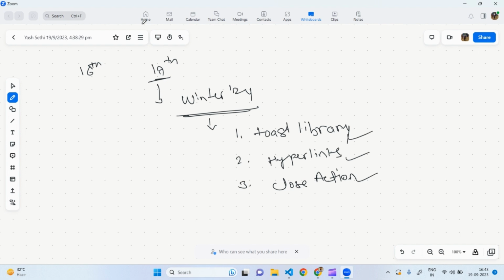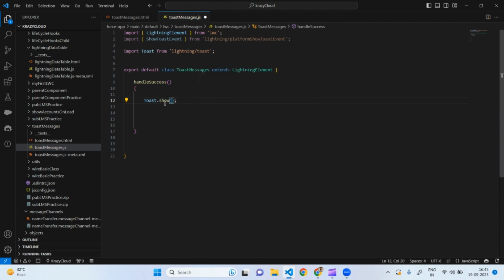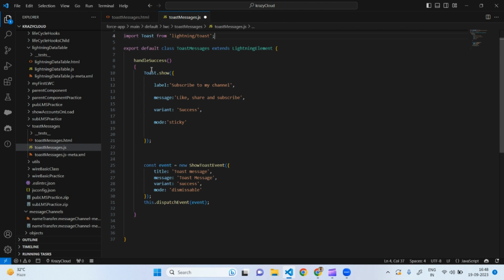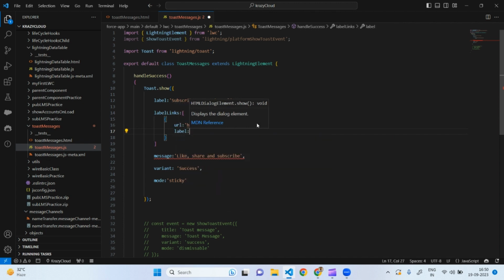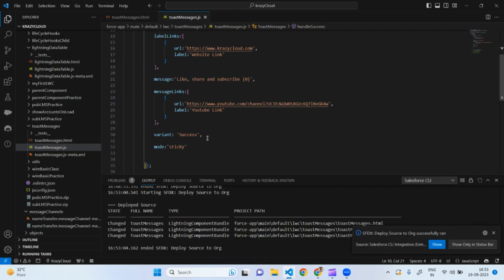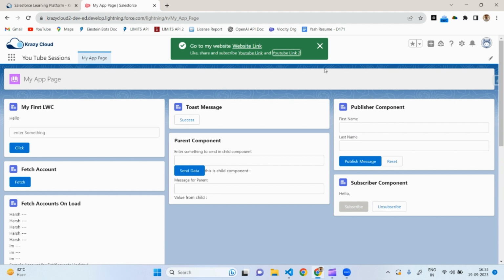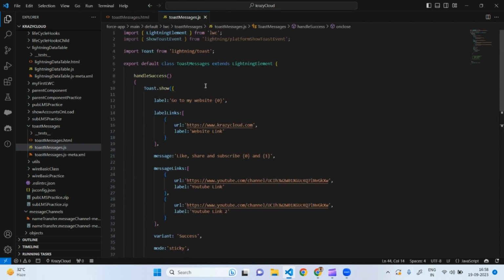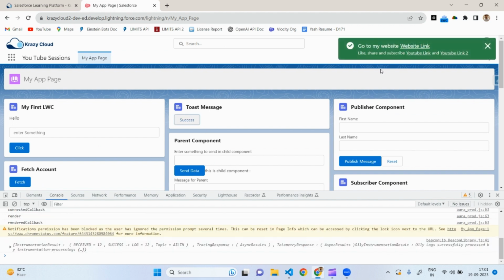EP 17 : How to Show Toast Messages in LWC (Part 2)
In this tutorial, we dive into Toast Messages in Lightning Web Components (LWC). Toast messages are essential for providing instant feedback to users, whether it's to display success messages, errors, or informational alerts. Learn how to effectively implement toast messages to improve user interaction in your Salesforce applications.

📌 What you'll learn:

1. How to create and display toast messages in LWC.
2. The different types of toast messages: success, error, warning, and info.
3. Best practices for using toast messages to enhance the user experience.